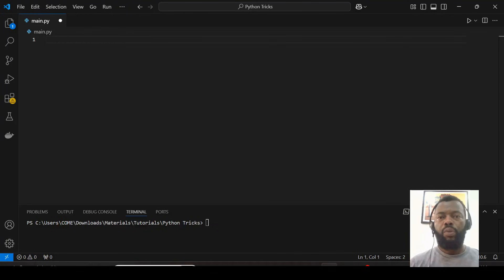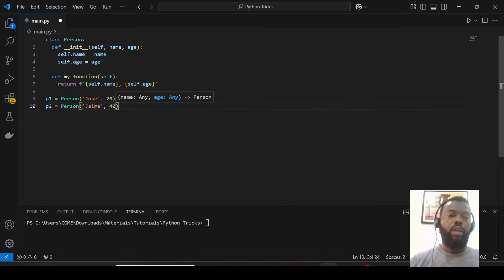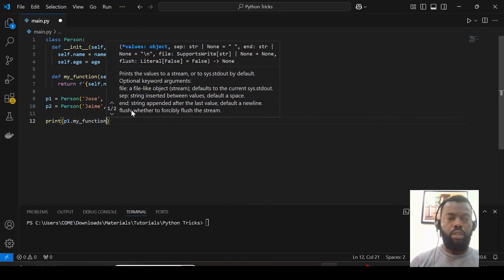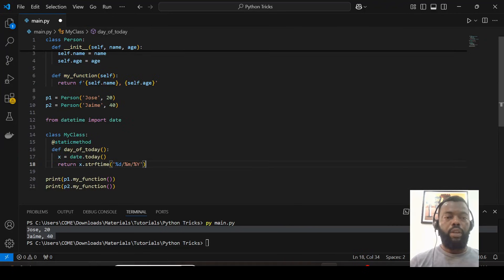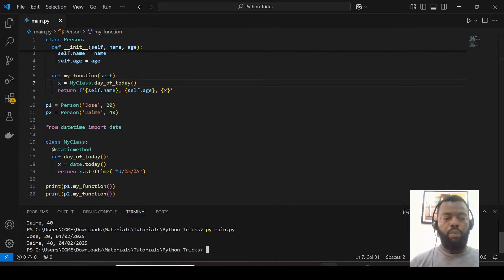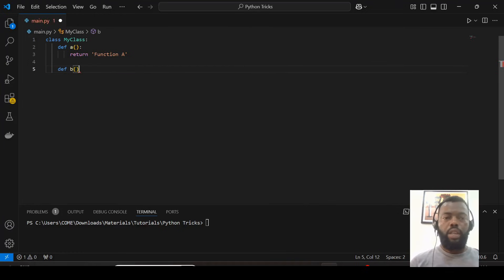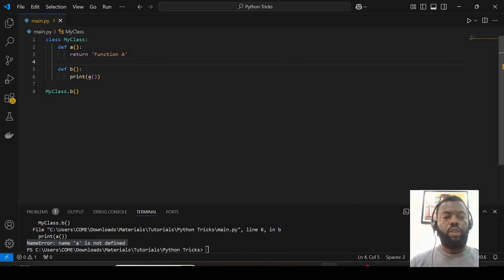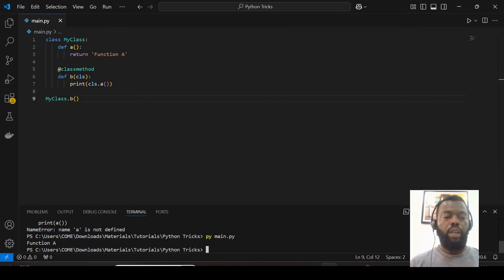Python staticmethod vs classmethod: When and How to Use Them